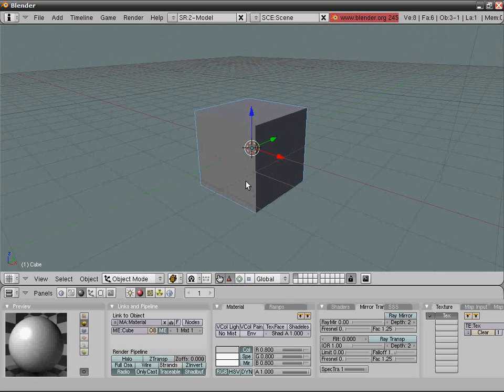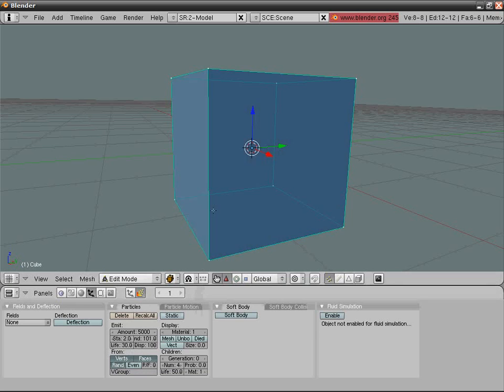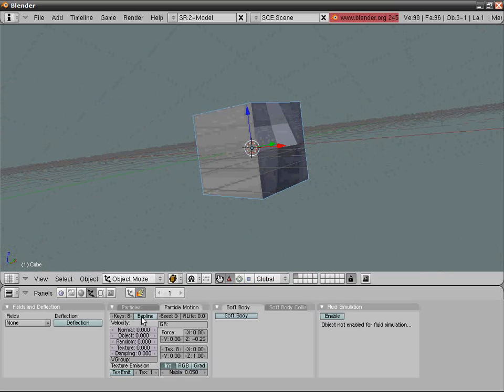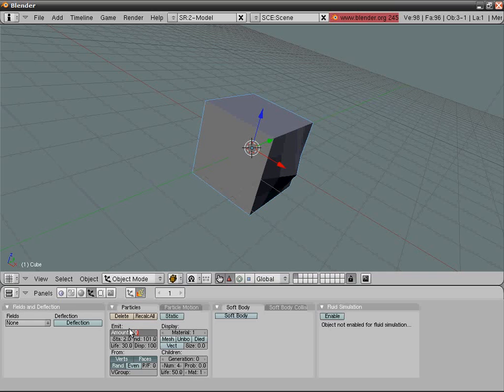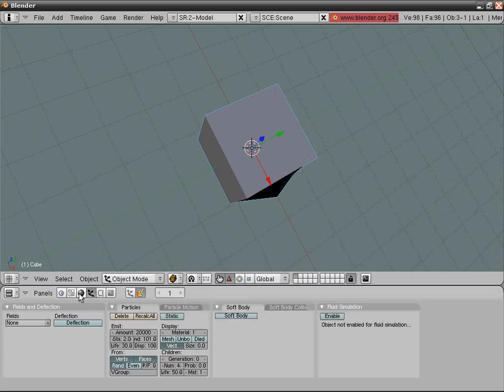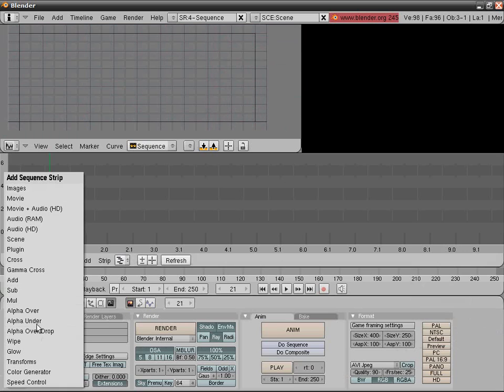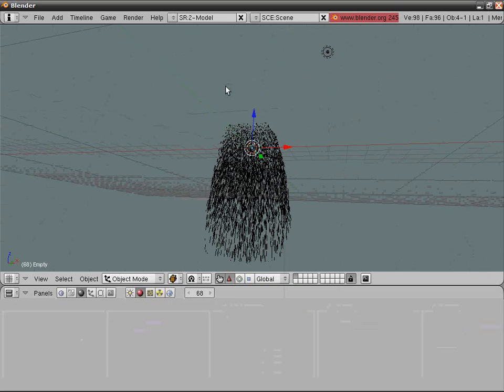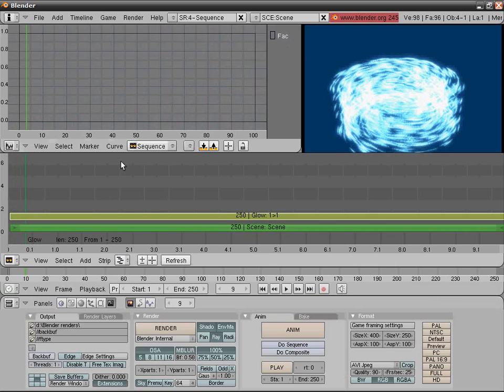Blender Tutorial - Particles (Finally...)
There you have it, folks... By request, with love!

**Actually found out what that lag was from, and that cost me a bit of video quality. But ye don't mind, now, do ye?